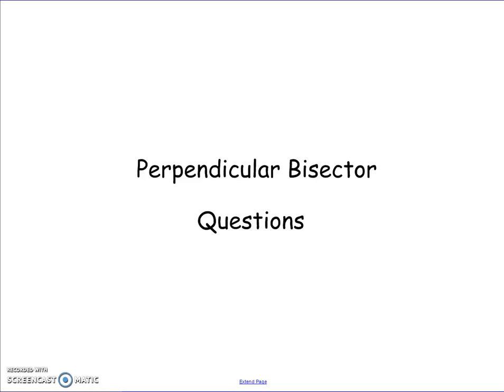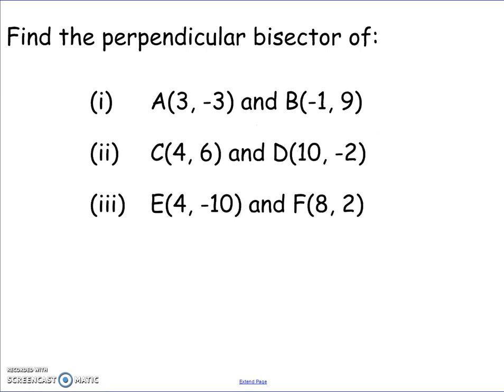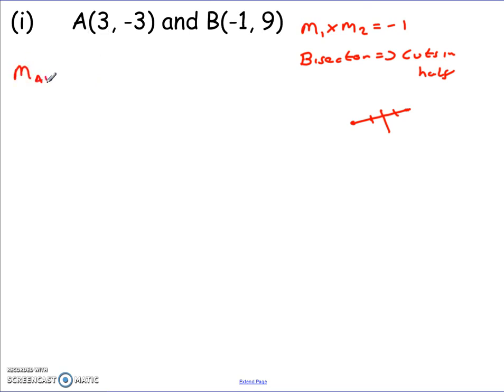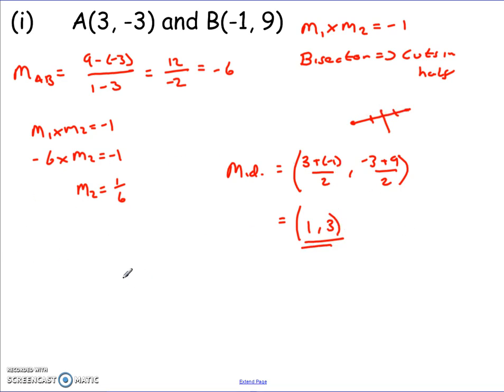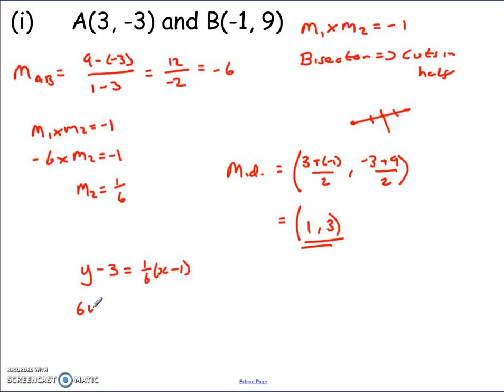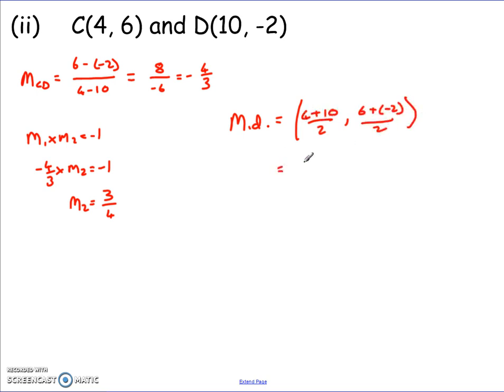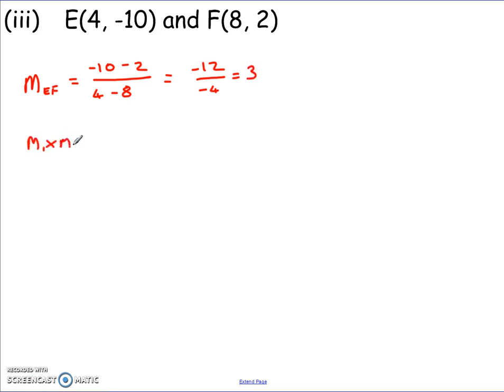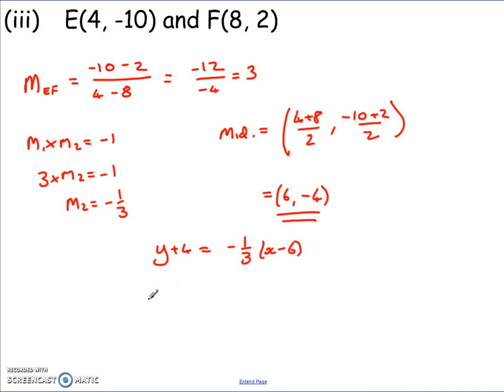Perpendicular Bisector Questions Solutions